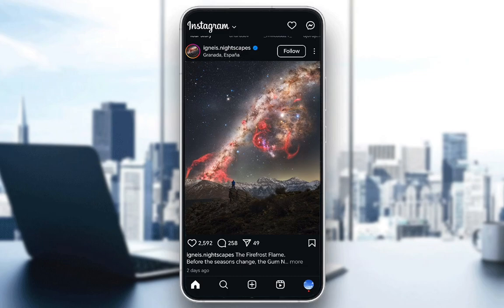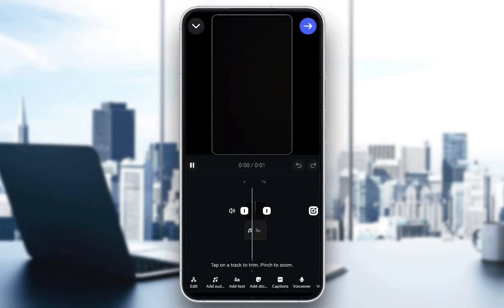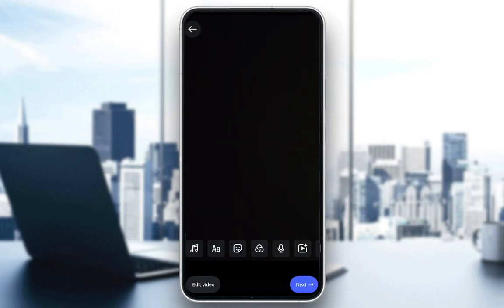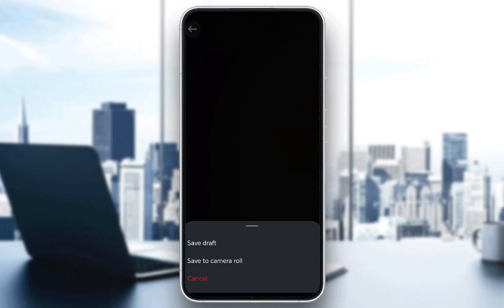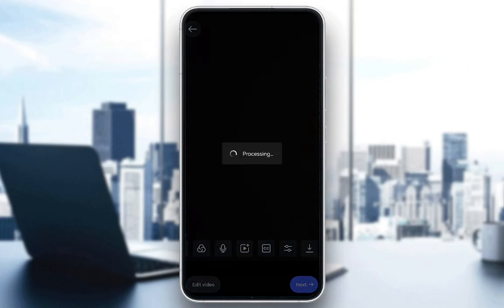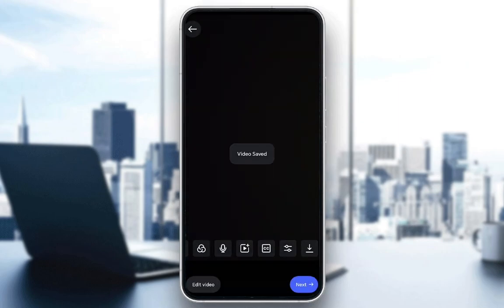How To Save Instagram Reels Draft In Gallery Tutorial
Today we talk about save instagram reels draft in gallery,how to save instagram draft reels in gallery,how to save instagram reels in gallery,how to save draft reels in gallery